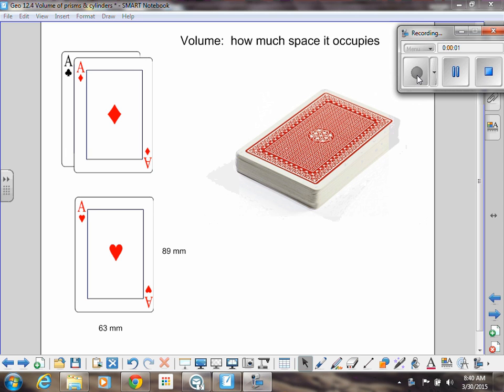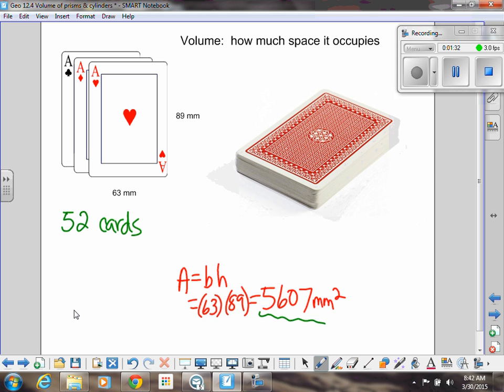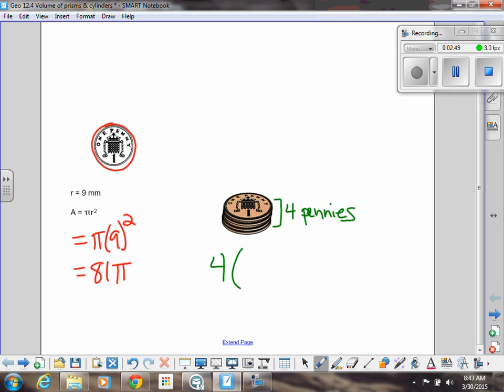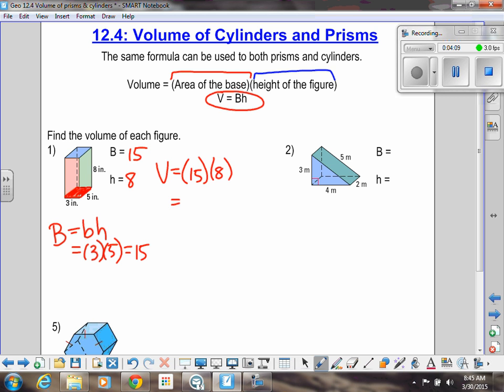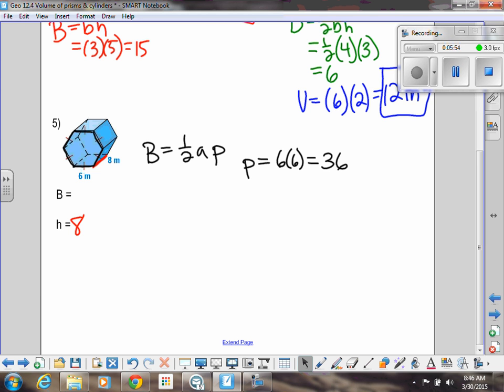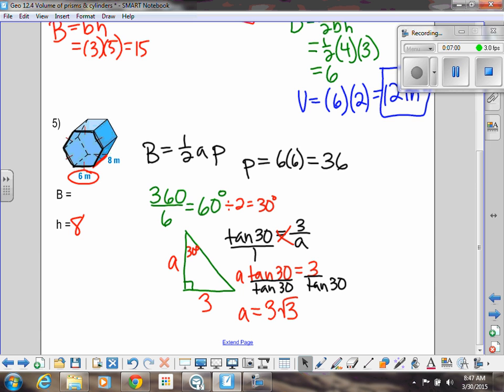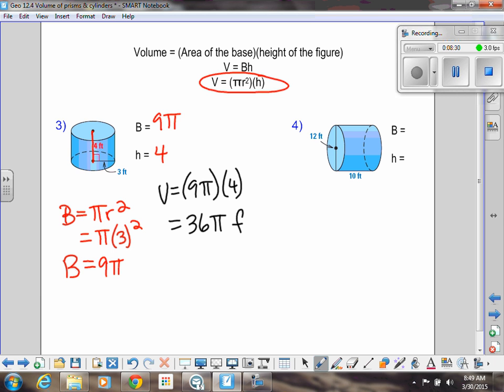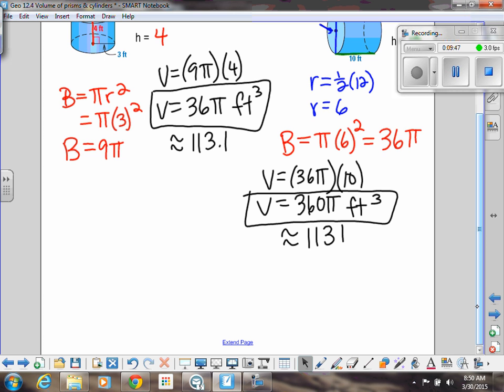Volume of Prisms & Cylinders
Several examples of using the volume formula on prisms and cylinders